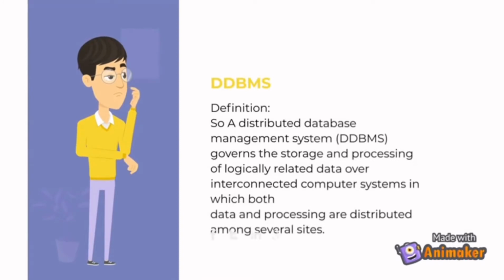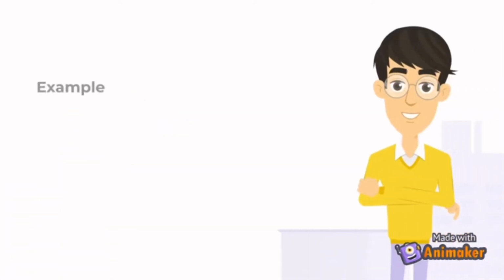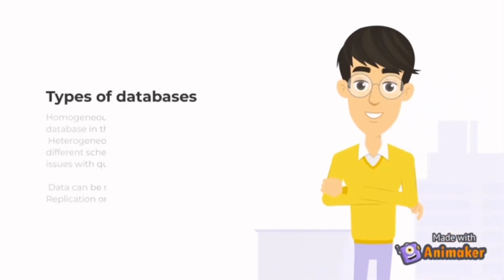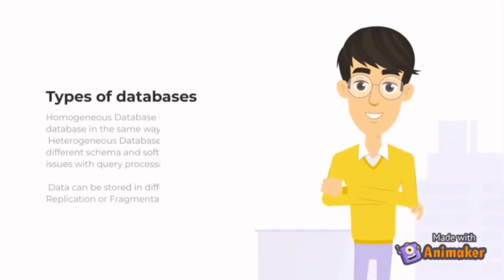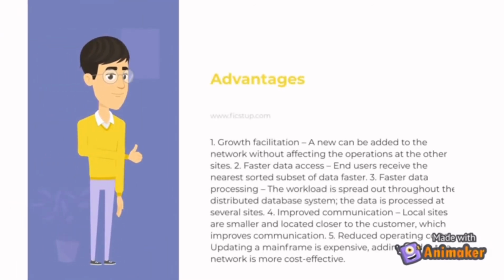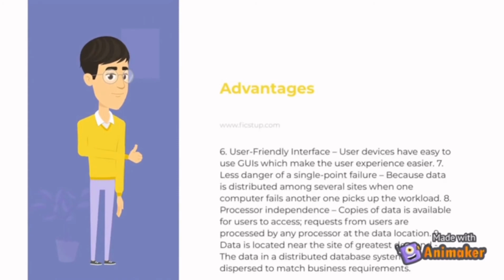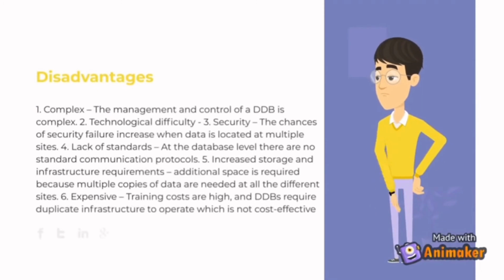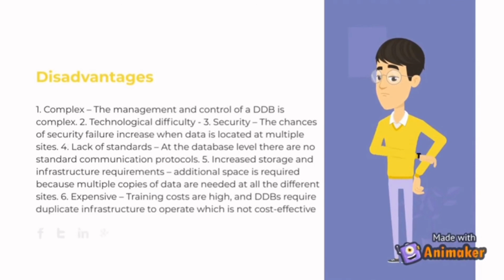ISTN3ND W4 PROJECT